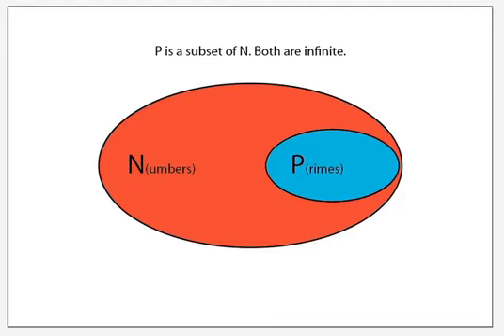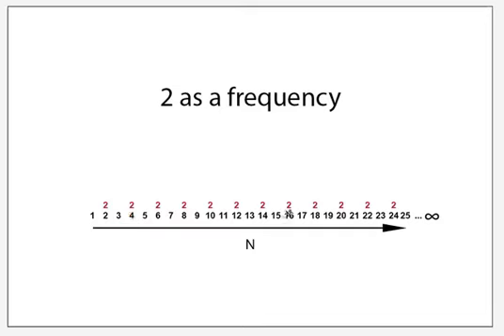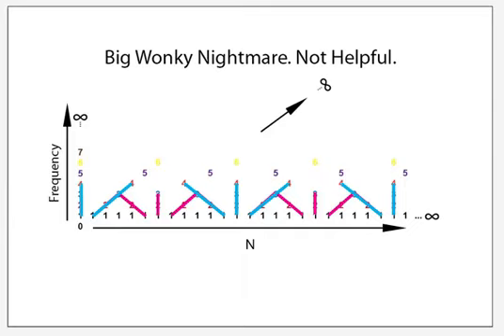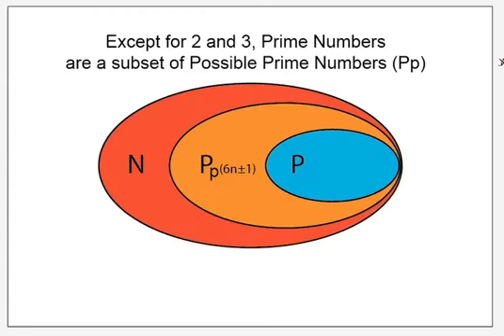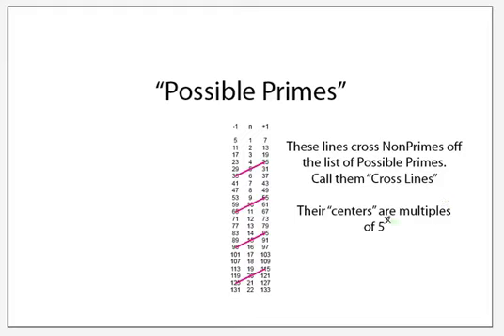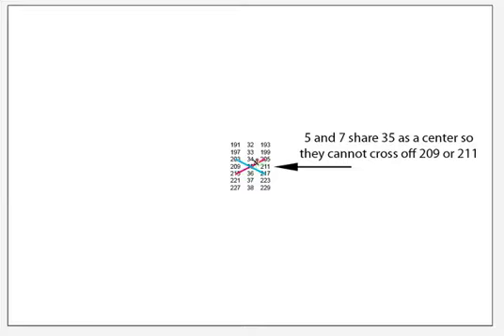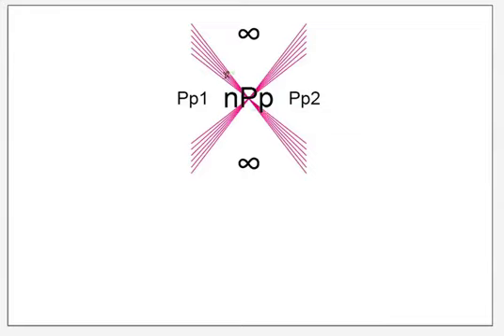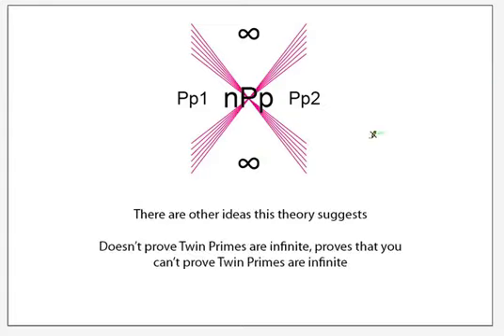Infinitude of distance between primes